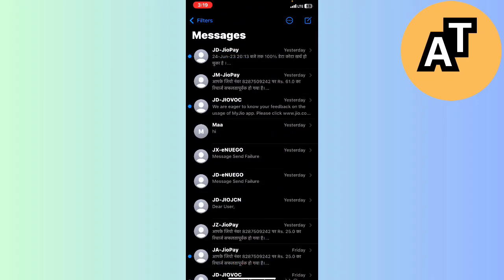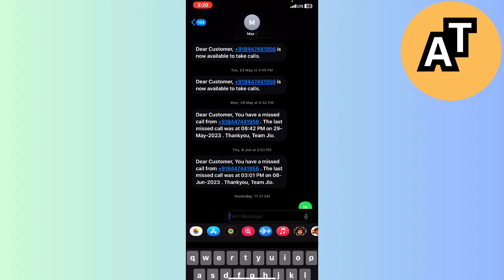How To Fix Green Messages On Iphone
In this video I show you How To Fix Green Messages On Iphone